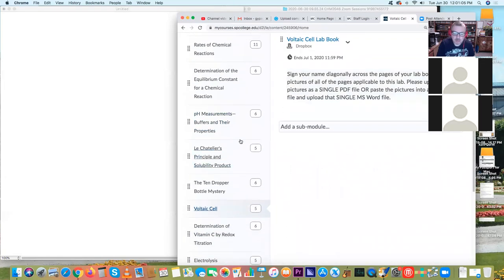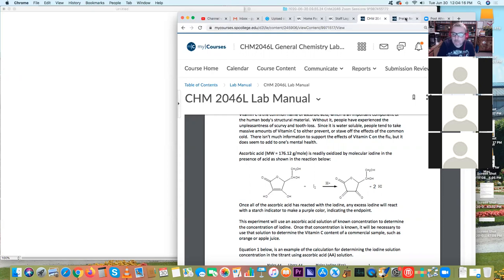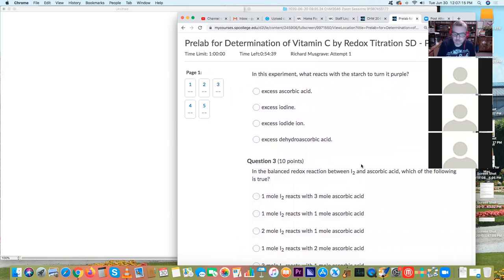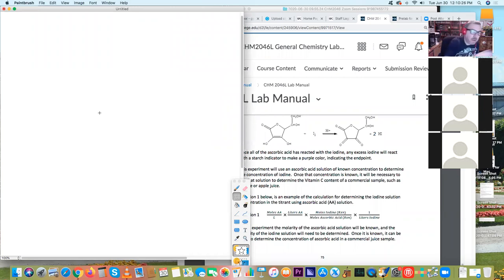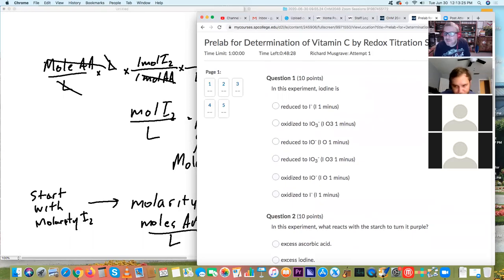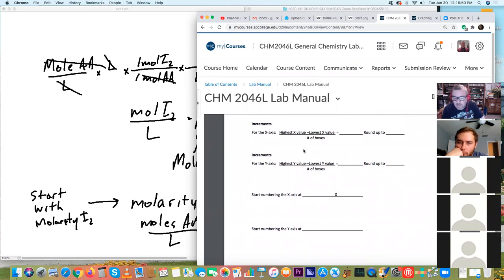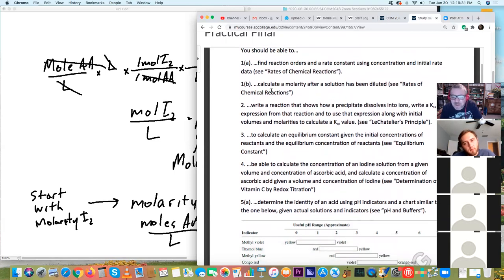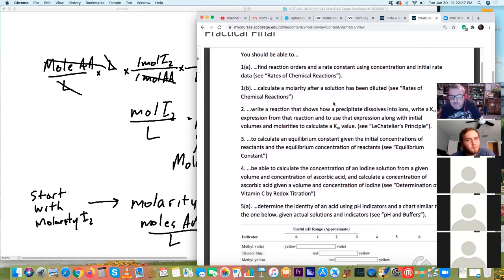CHM 2046L ZOOM SESSION 6 30 2020